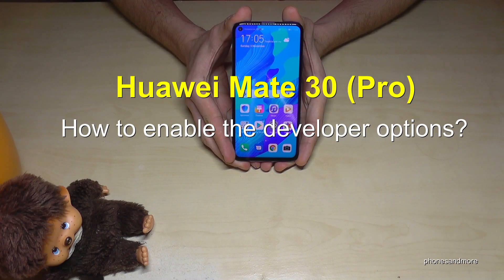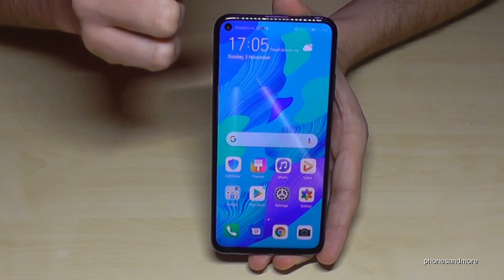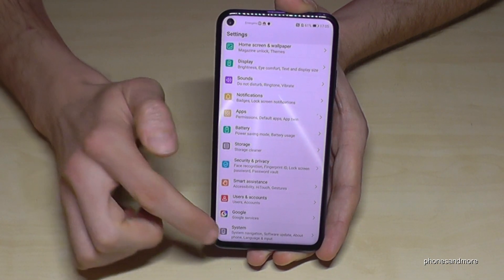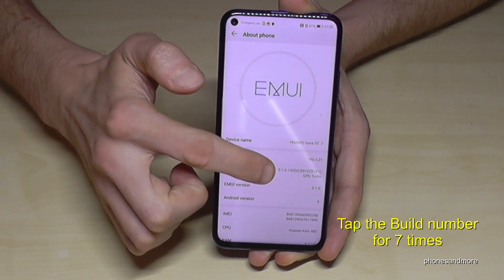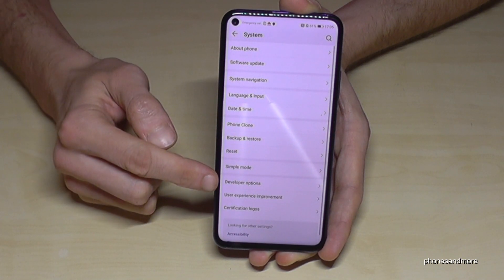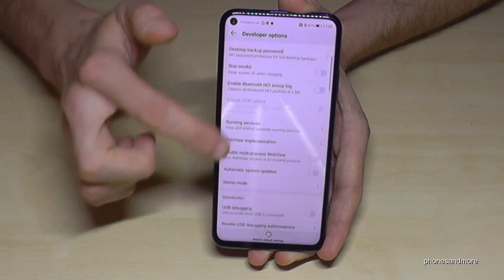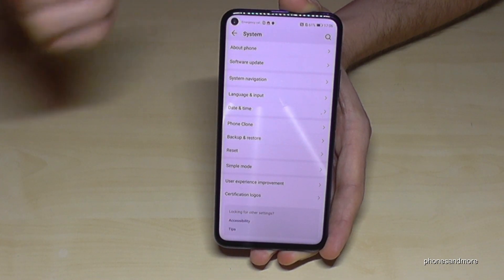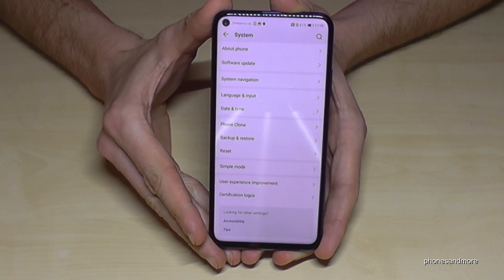Huawei Mate 30 (Pro): How to enable the Developer Options? for USB Debugging etc.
With this video, I want to show you, how you can activate the developer options at the Huawei Mate 30  and Mate 30 Pro? At the developer's mode you can enable the USB-Debugging to transfer data for example.